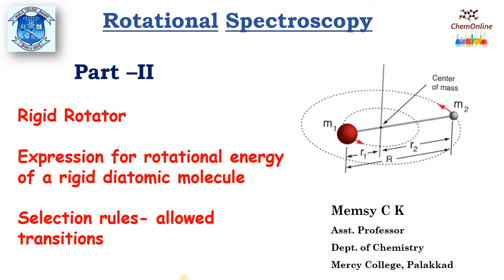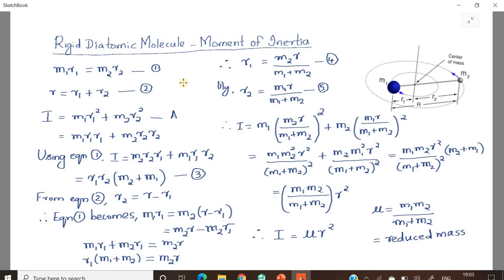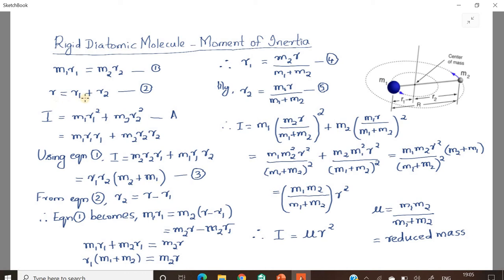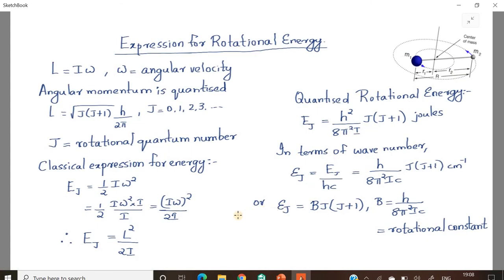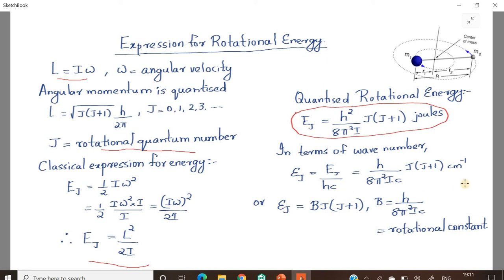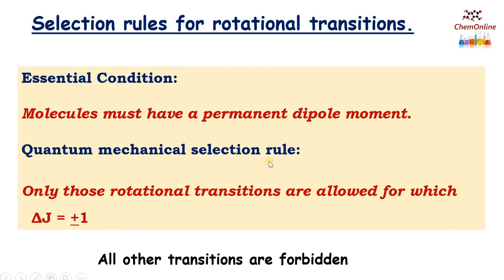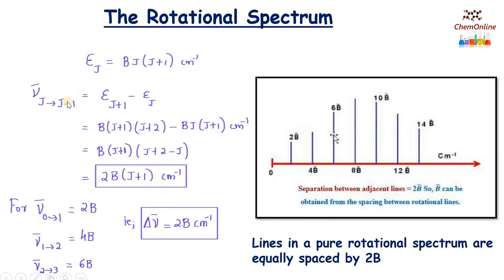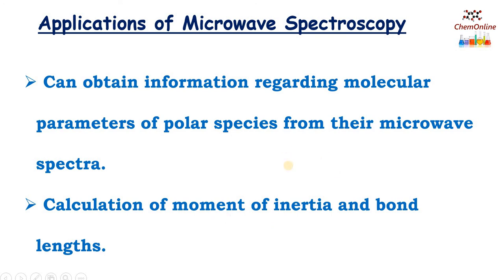Rotational Spectroscopy- Part 2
This is the second part of rotational spectroscopy explaining Rigid rotator model of diatomic molecules, expression for moment of inertia and rotational energy, selection rules for rotational transitions and allowed energy levels.